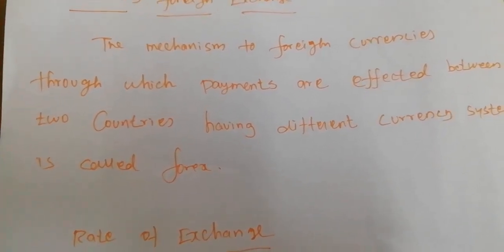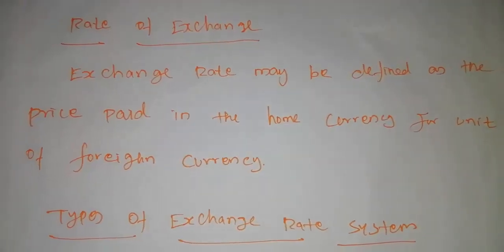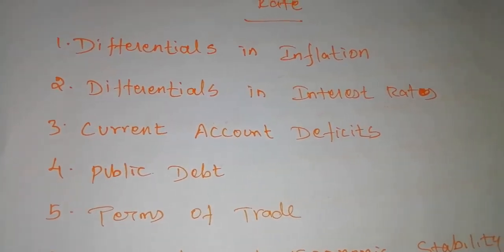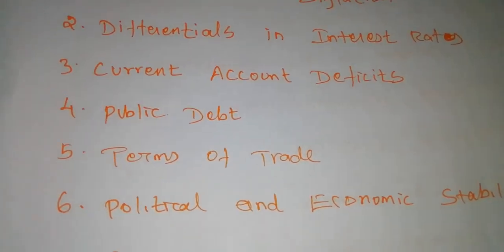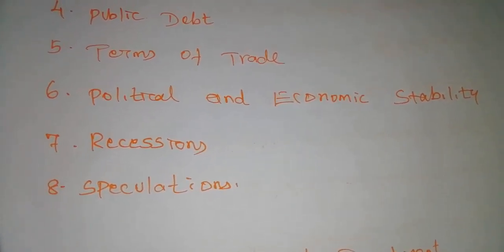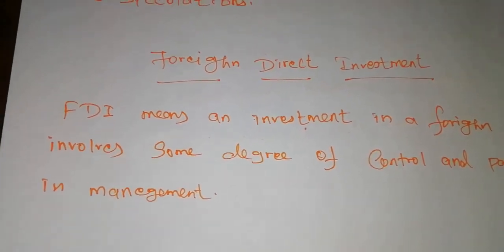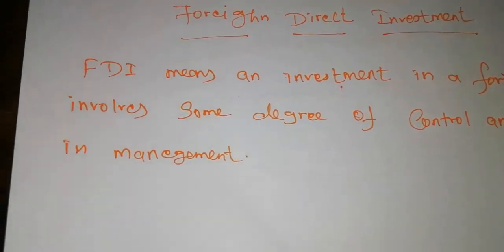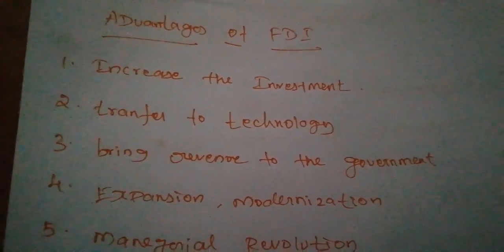Grade XII - Economics || Determinants of Exchange Rate || Online Class || Bethlahem Matric School